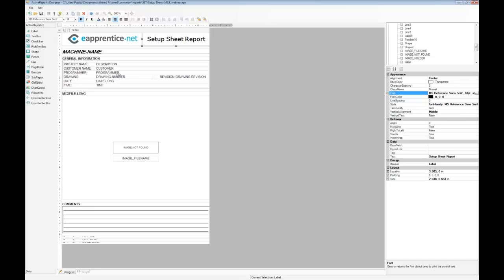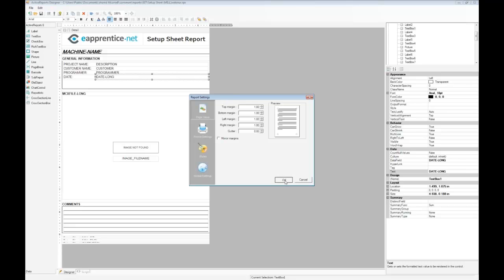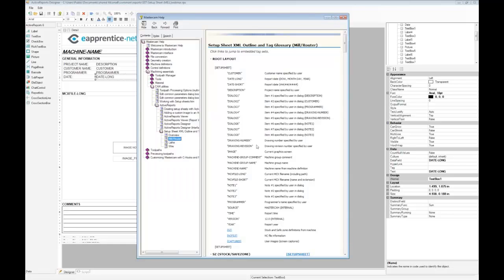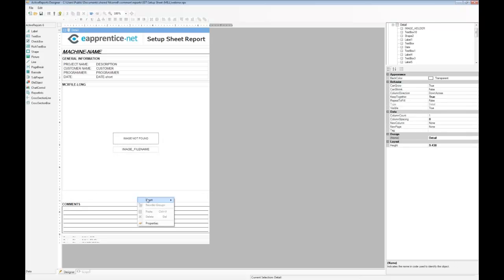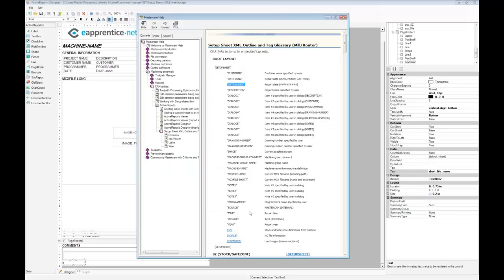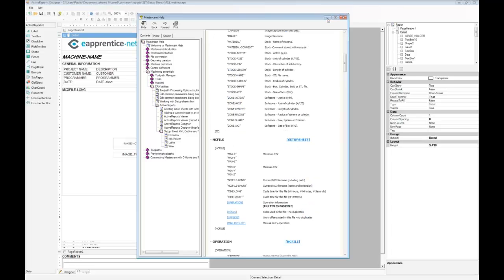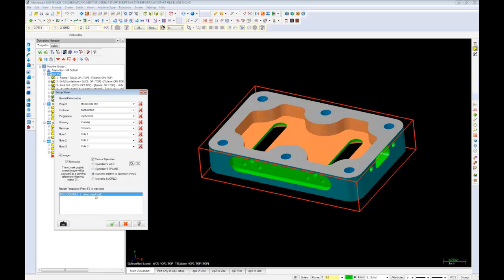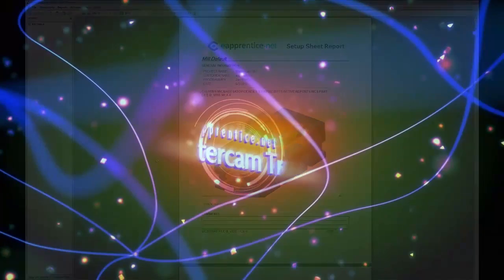Active Reports in Mastercam Webinar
Join us for a webinar discussing active reports setup sheet documentation in Mastercam.